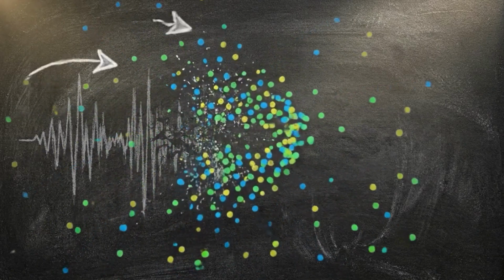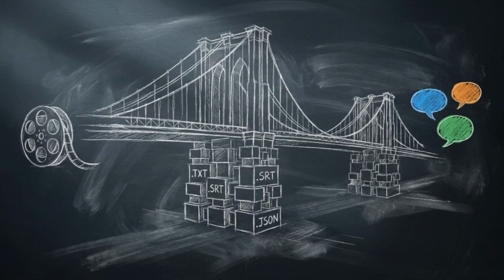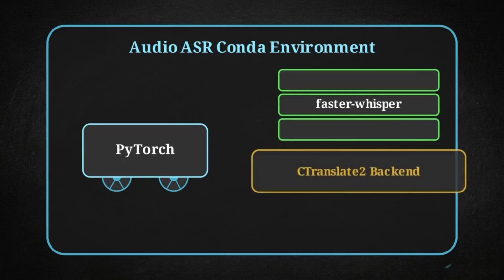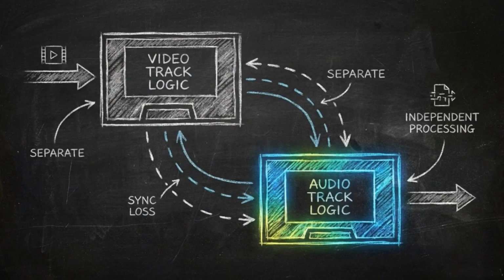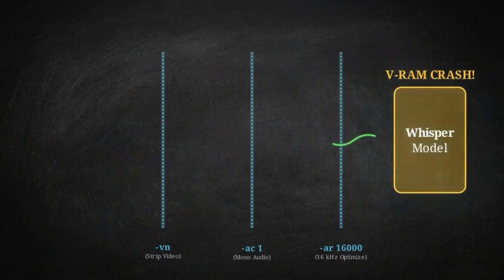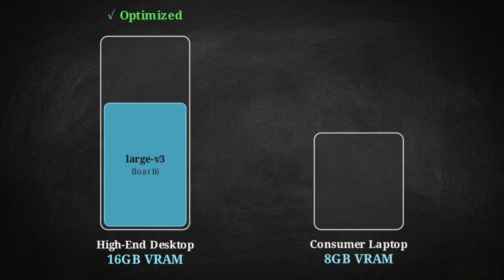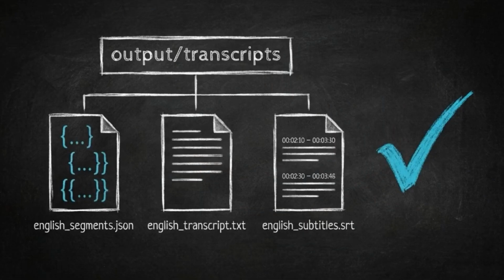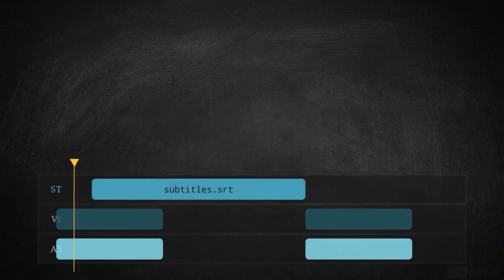34 Faster Whisper and Ctranslate2 Transcription Process Explained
0:00 – Building an Offline Transcription Engine
0:44 – Tools Required for the Setup
1:12 – Creating an Isolated Conda Environment
1:57 – Checking CUDA GPU Detection
2:42 – Preparing Audio with FFmpeg
3:45 – Configuring Faster-Whisper for Your GPU
4:27 – Using VAD to Avoid Silence Hallucination
4:52 – Running the Transcription Script
5:20 – Checking the Generated Output Files
5:46 – Understanding the JSON Output
6:01 – Preparing for Translation and Dubbing in Phase 4

**YouTube Description:**

In this tutorial, we build a **local AI transcription engine** using **Faster-Whisper, FFmpeg, CUDA GPU support, and Python**. This setup helps you convert audio into text completely offline on your own system, making it useful for AI dubbing, subtitle generation, translation workflows, podcast transcription, video narration, and local AI content pipelines.

We cover how to create a clean Conda environment, test GPU detection, prepare audio using FFmpeg, run Faster-Whisper with NVIDIA GPU acceleration, use VAD filtering to avoid silence hallucination, and generate transcription outputs in text, SRT, and JSON formats.

This is an important phase in building a complete local AI dubbing and translation pipeline, where the English transcription output can later be translated into Hindi or other Indian languages.

**Topics Covered:**
Local AI transcription
Faster-Whisper setup
CUDA GPU testing
FFmpeg audio preparation
Voice activity detection
Offline speech-to-text
Subtitle generation
JSON transcription output
AI dubbing workflow
Local AI content creation pipeline

**Best For:**
AI creators, YouTubers, educators, dubbing artists, video editors, local AI enthusiasts, and anyone who wants to build an offline speech-to-text pipeline on Windows.